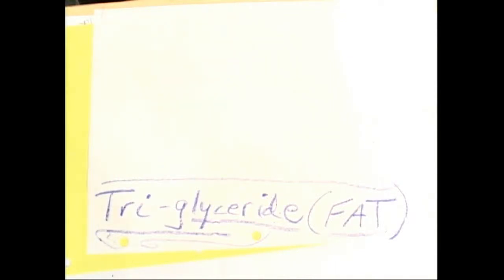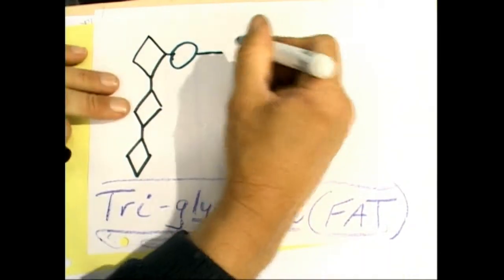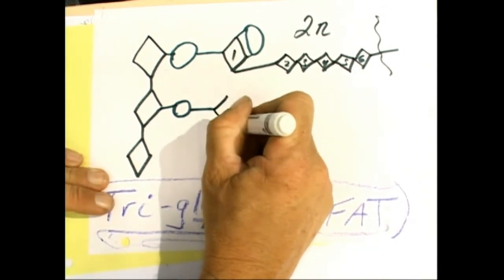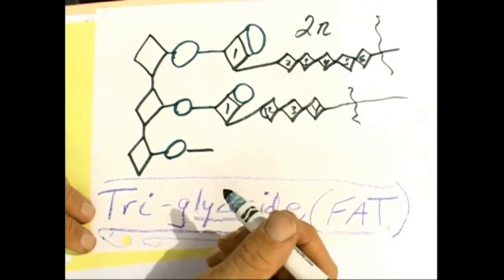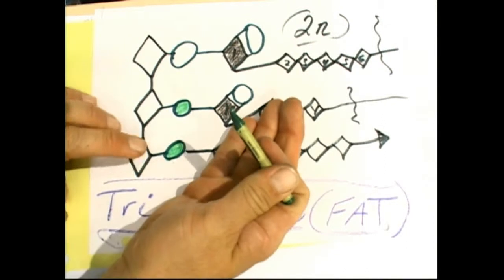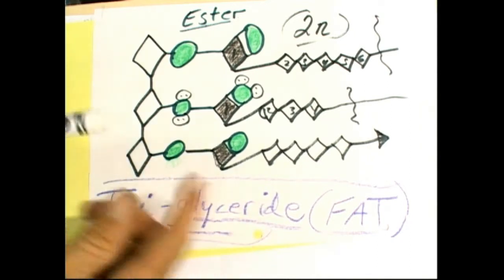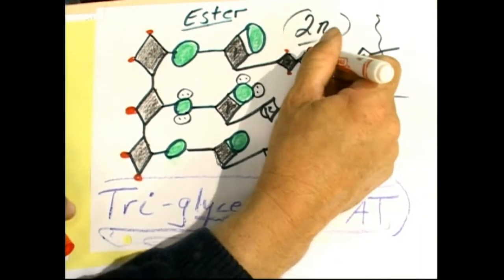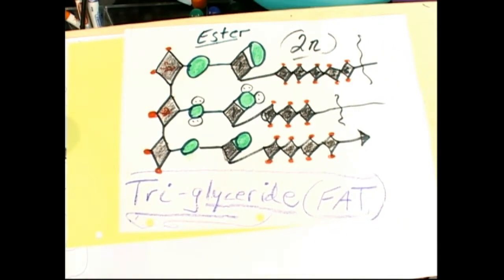TriGLYCERide FAT -28jun2010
THREE fats are held in the glycer-ol -ide whatever the fats are long and even numbered. Schroeder diamonds makes it easy to draw the chemiscal structure of these long chain side groups (and the green makes the ester bonds evident and I hoipe brings the molecule to a more 'colorful life'